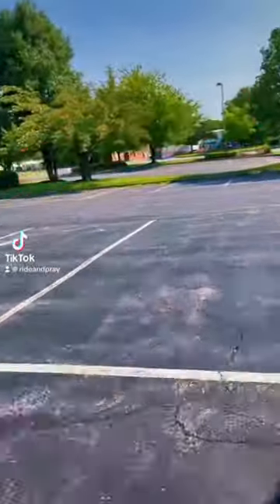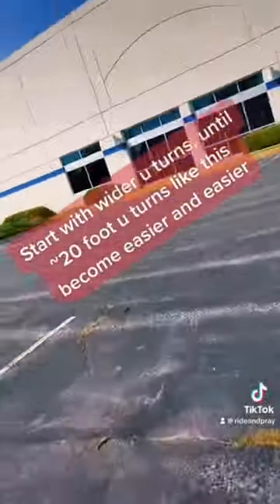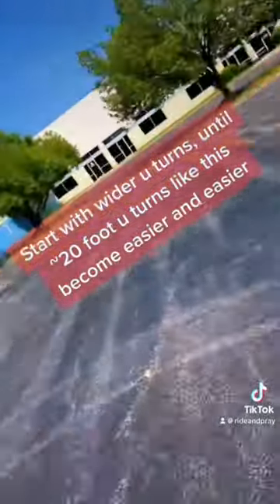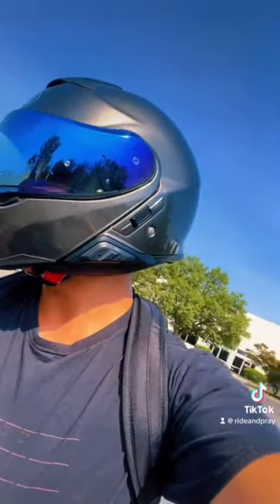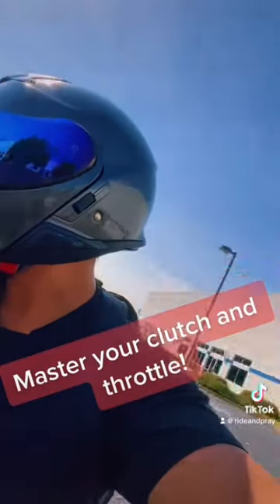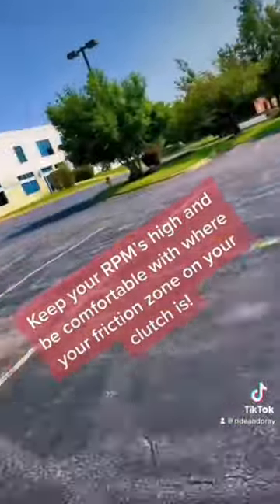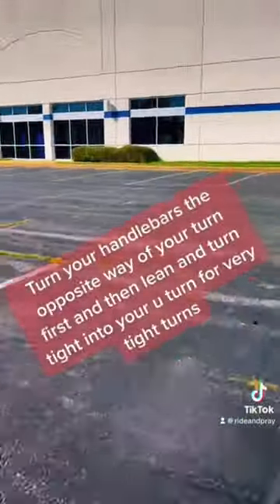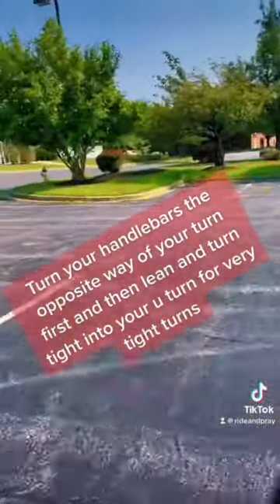Quick U Turn Tips!